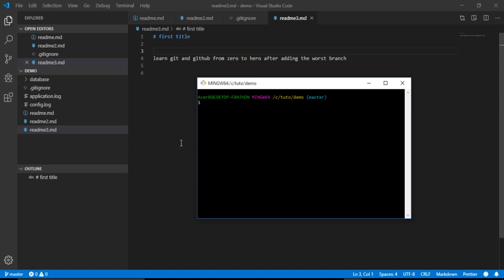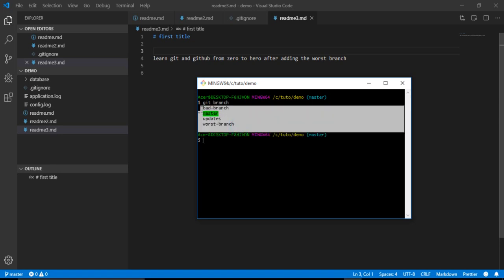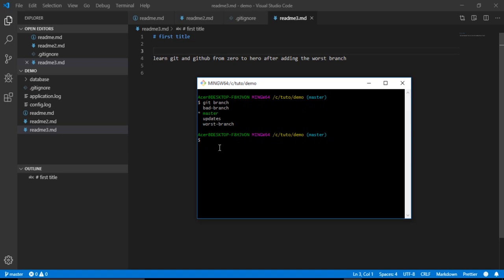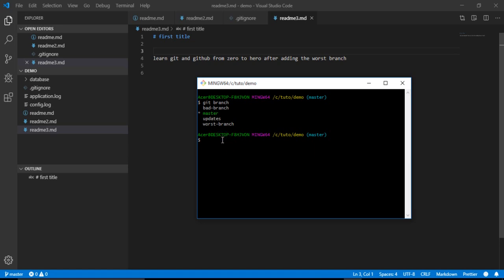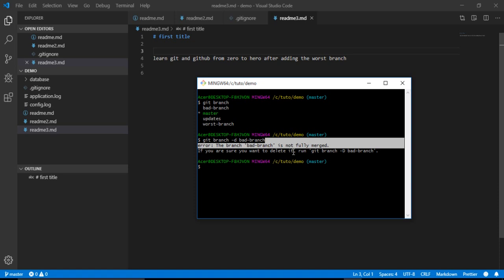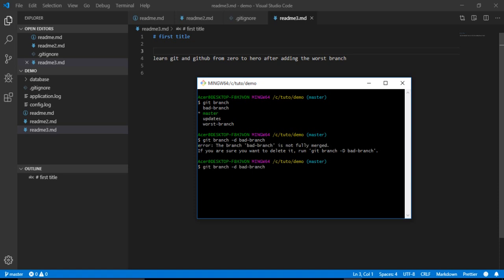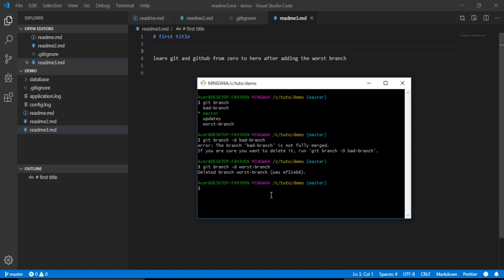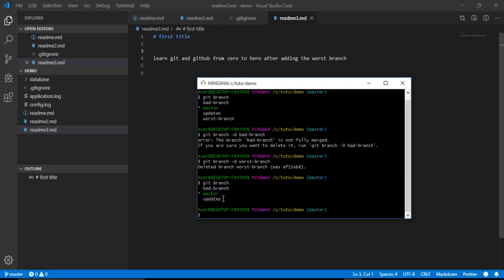14. Delete branch